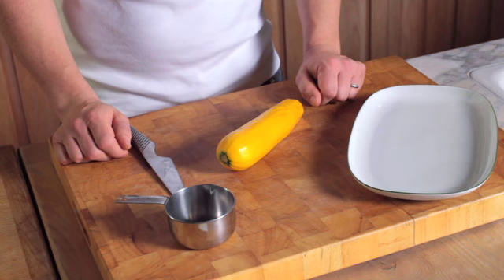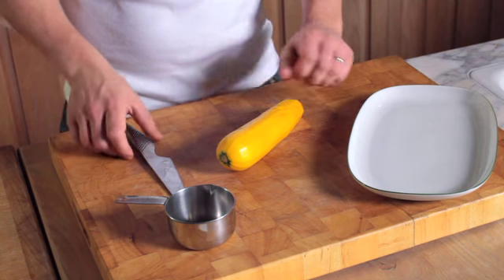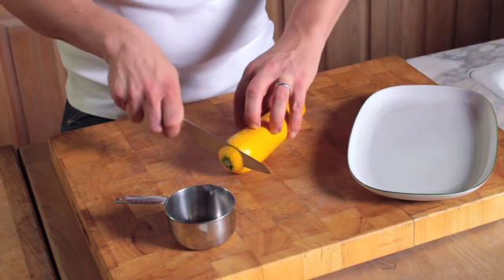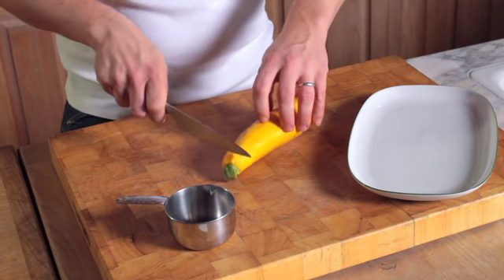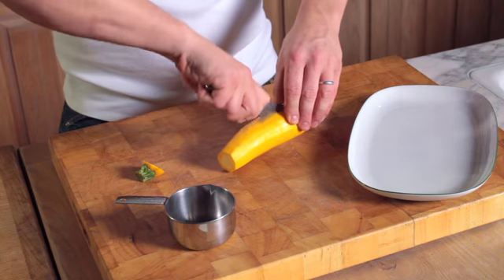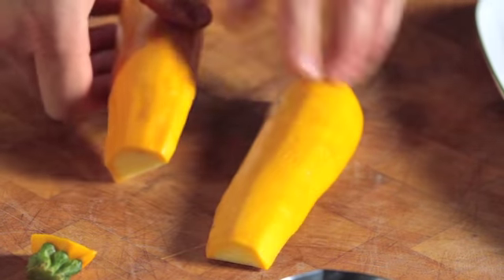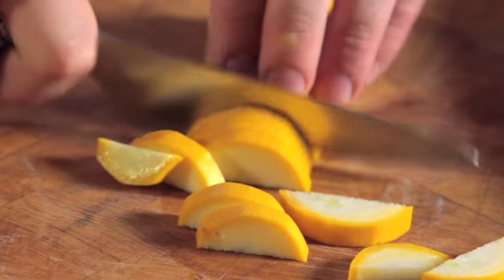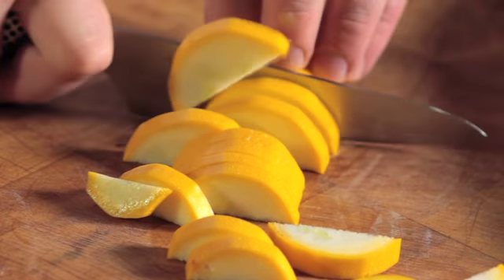How to Chop Long Vegetables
Unilever's Making Life Better presents these tips for chopping long vegetables.

Register at MakingLifeBetter.com for Unilever coupons, food recipes, and beauty tips

This is how you chop long vegetables. Long vegetables like zucchinis, yellow squash and cucumbers are easy to chop if you cut off the ends first and then slice them lengthwise. Next, lay the slices flat so they stay stable while you slice across evenly into the thickness you desire.